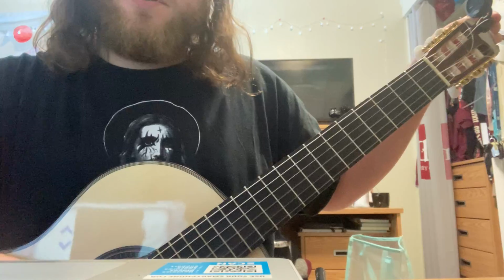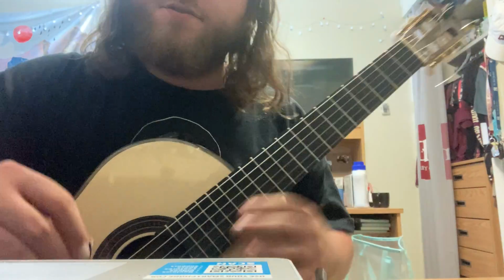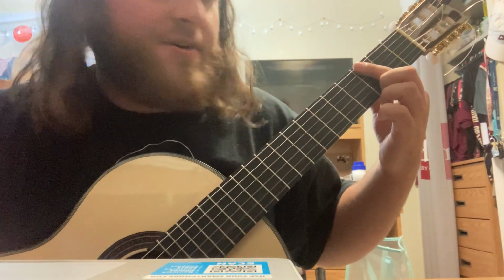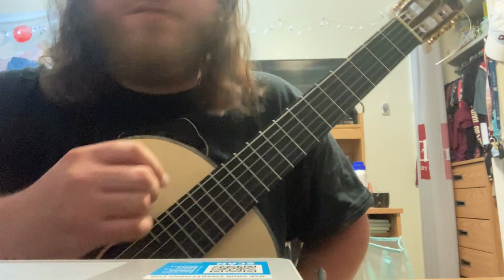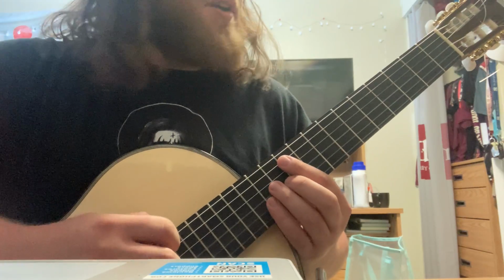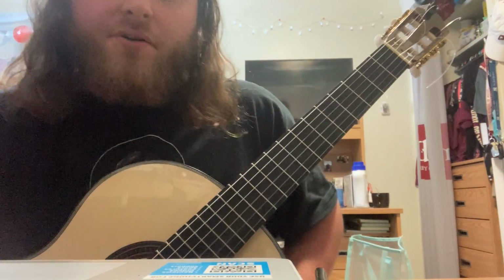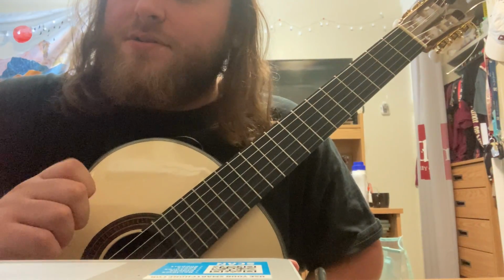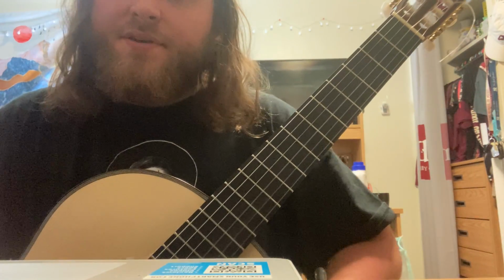Smoke on the Water Guitar Lesson